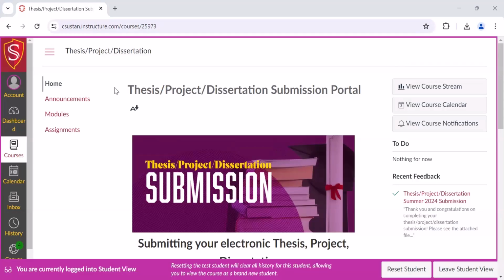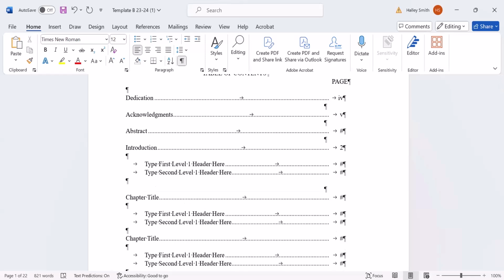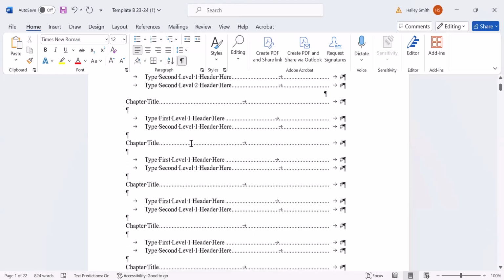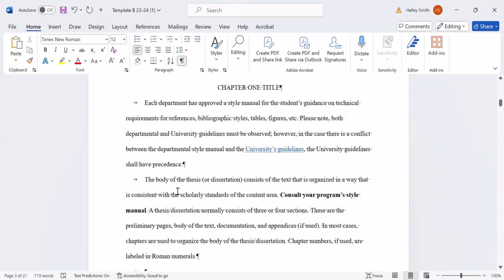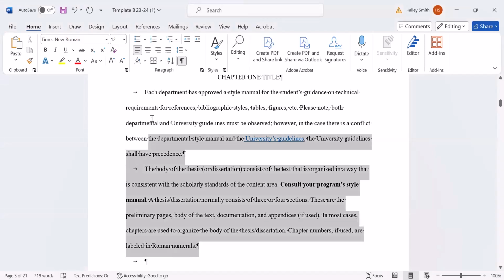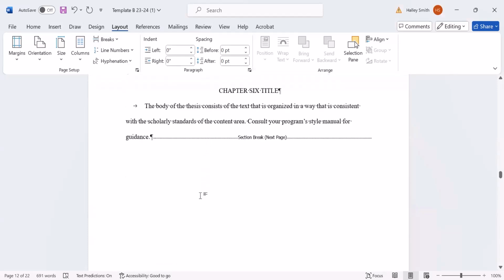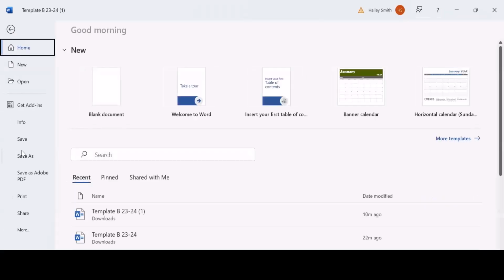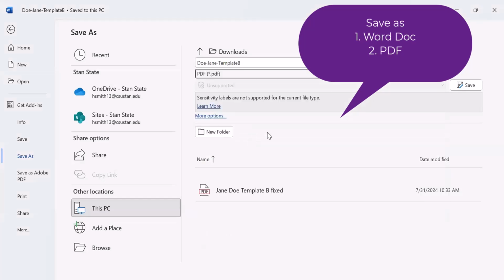Thesis Video #3: Template B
0:15 (Download Template B)

0:36 (Table of Content)

2:37 (Abstract & Body)

4:57 (References & Appendices)